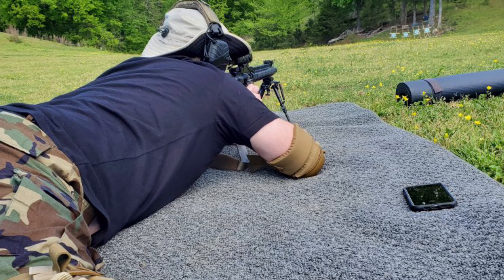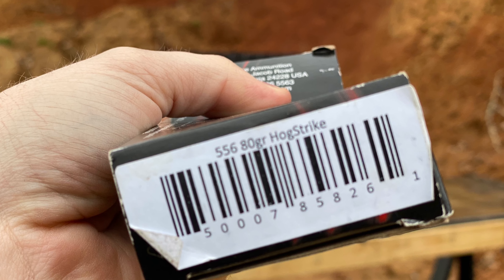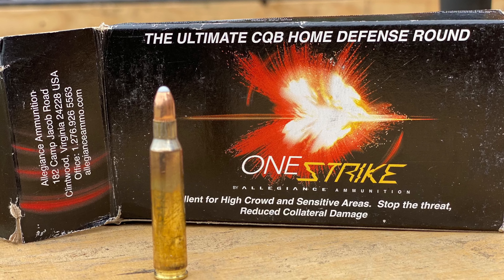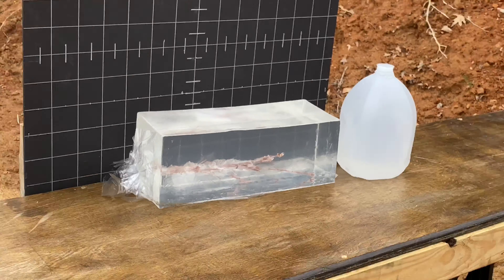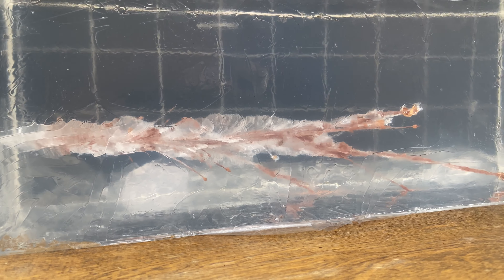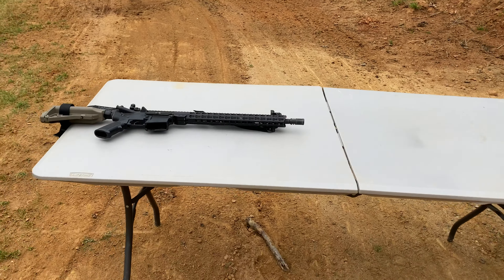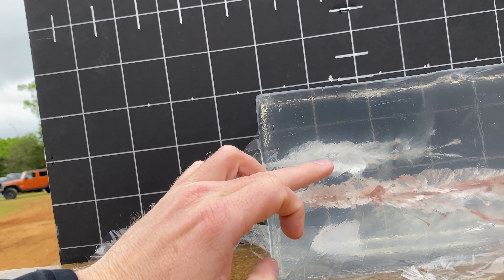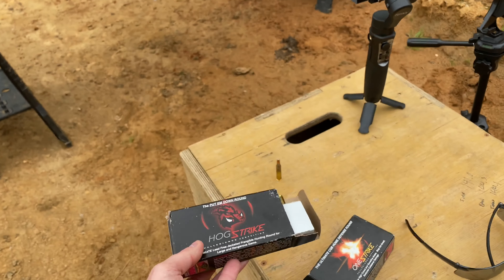Allegiance Ammo- Gel Block Test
Two tests were done on bare gel block of the Allegiance Ammo. Check out the interesting results of of the “Hog Strike” and the “One Strike.” Testing done onsite at Cody Nix’s Training Facility. Music my TVB. -JS